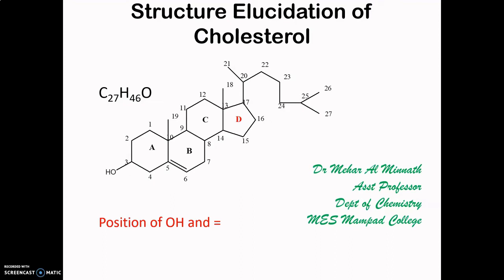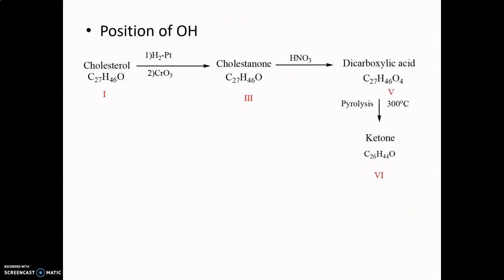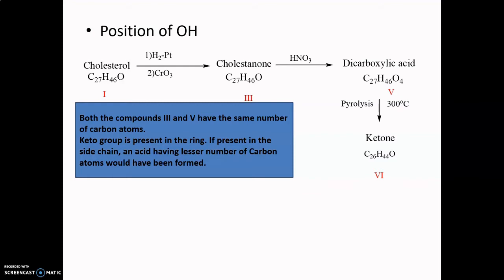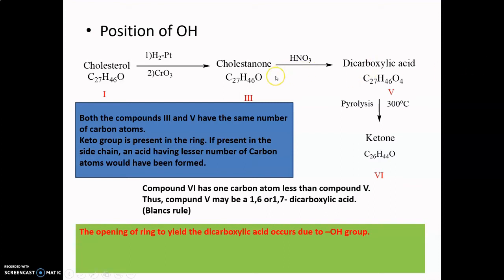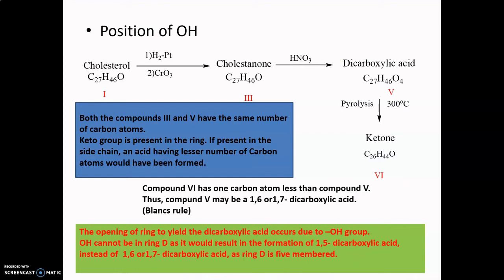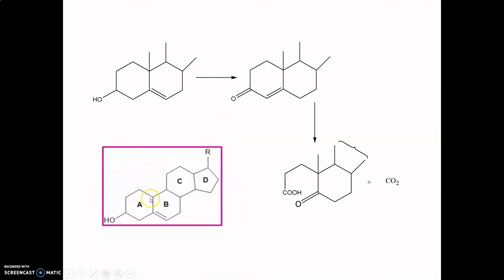Cholesterol OH and DB